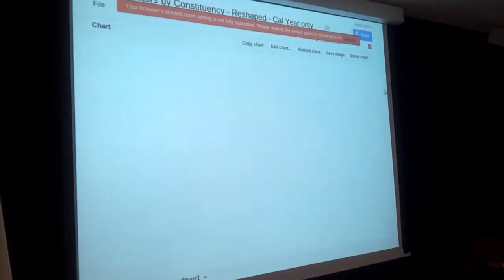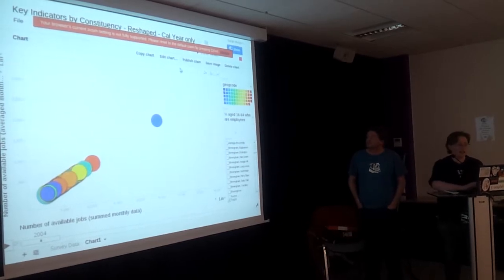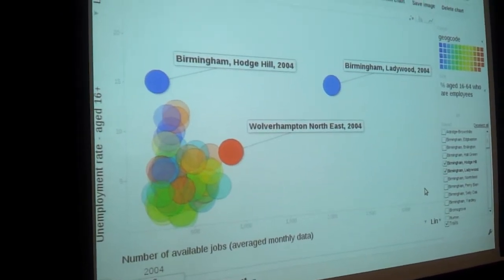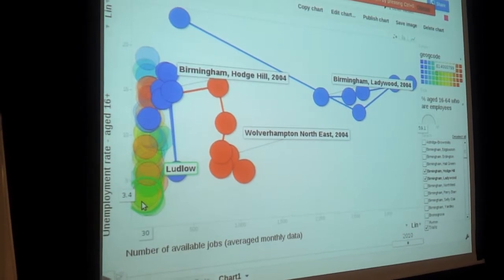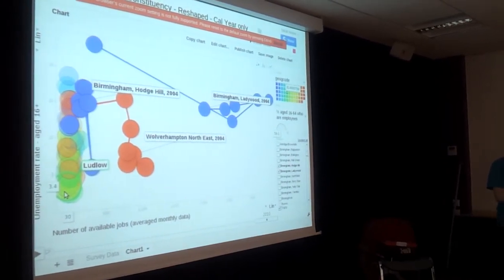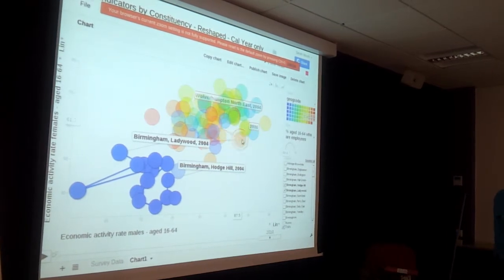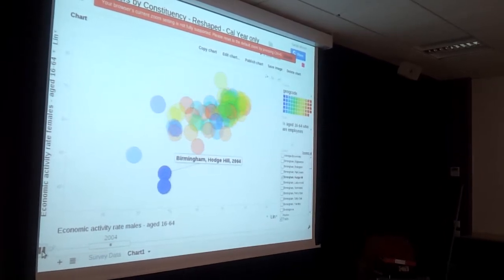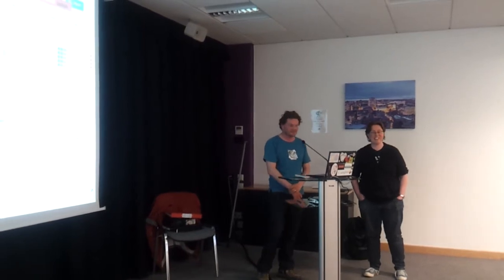Gov Open Data Hack Day GODHD Presentation Part 3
Video 3 of the presentations from the Government Open Data Hack Day (GODHD) Event held at Birmingham Science Park, Aston on 9th June 2012